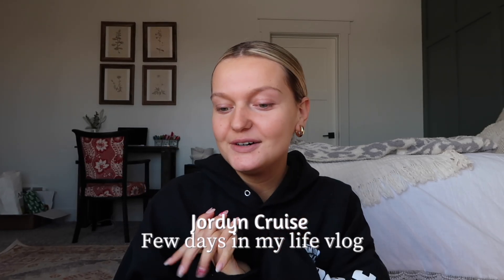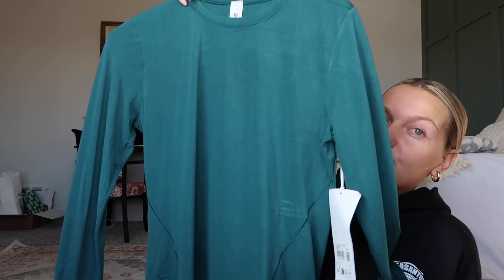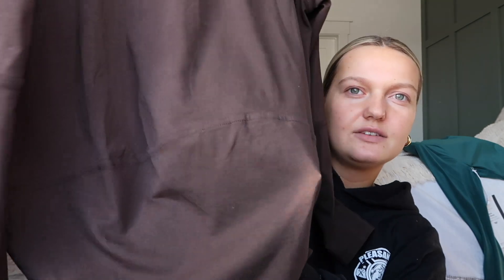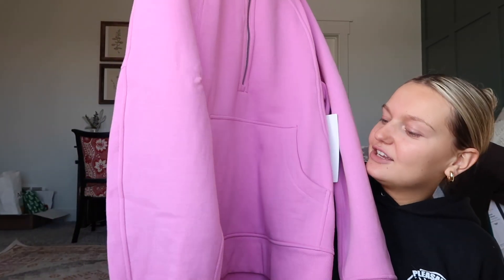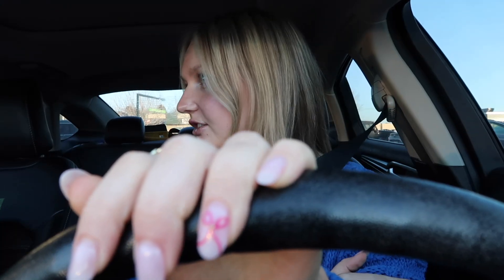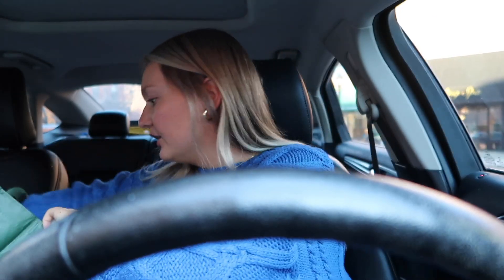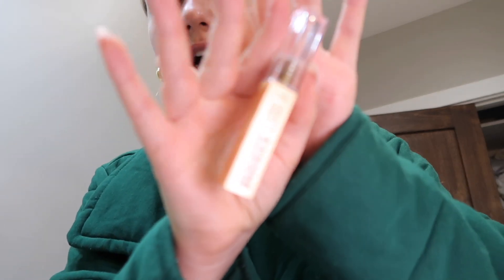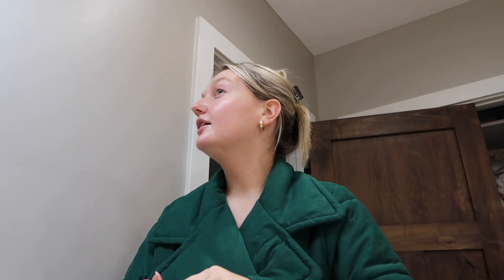CHATTY VLOG II Lululemon & Aritzia haul + Botox + Pilates + my chronic bloating?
weekly vlog !! This is a very chatty few days in my life, I talk a lot about health and wellness and also take you guys with me to get Botox. This week in my life is fun :)

I am so happy you are here :) On this channel, I basically make little vlogs of my life, including anything from fashion, wellness, routines, or even just my real, chaotic, life as a girl in her 20s. Stick around, let's do this crazy life together 🤍